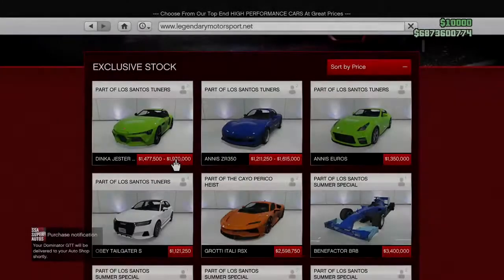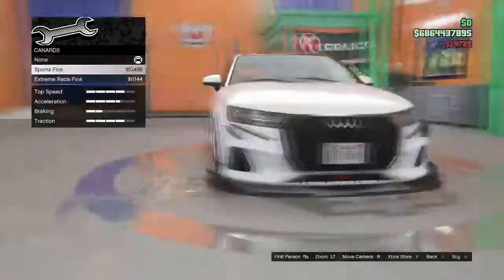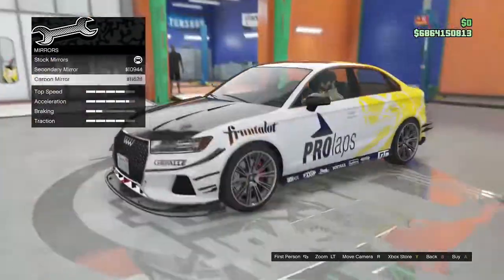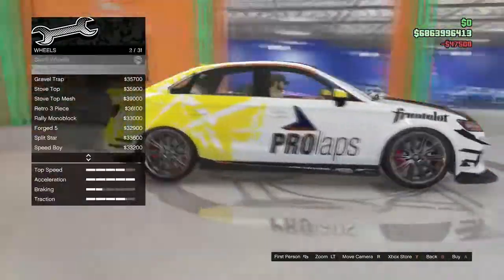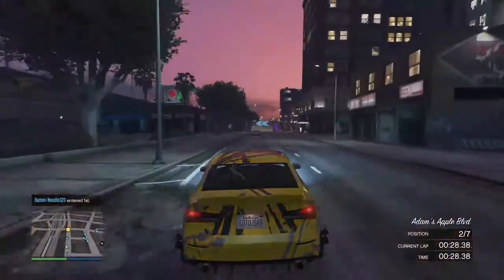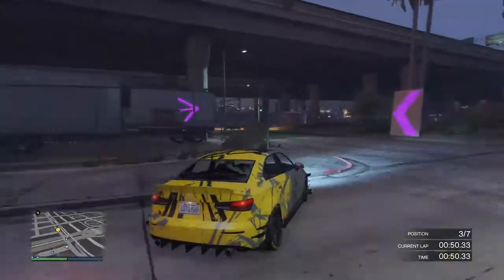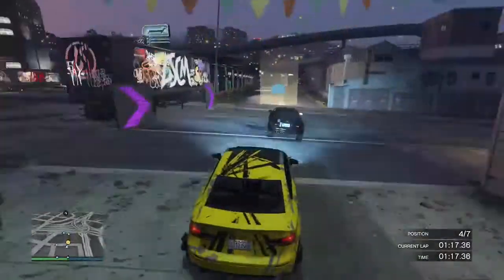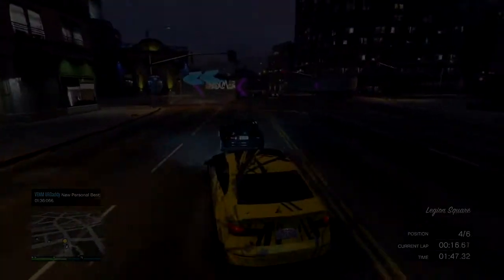Tailgater S Full build and review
if you enjoyed or didn't,let me know by liking or disliking. Thx for watching and have a great rest of your day/night. also we now have a discord

A small candle company that also sells burning oil's. the cents last a long time, and are on the stronger side. And all at a really good price.

Promotional Manager

links to other people in video/ partnered channels

Please do not use any of this footage without consent of me. to contact email me at with the subject at asking for permission. make sure you also leave a link to your channel in the email.